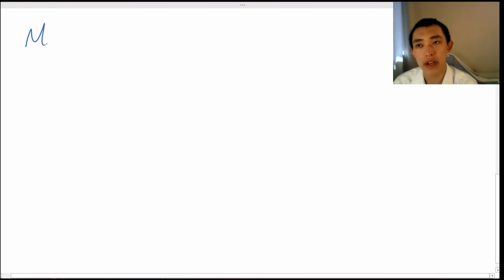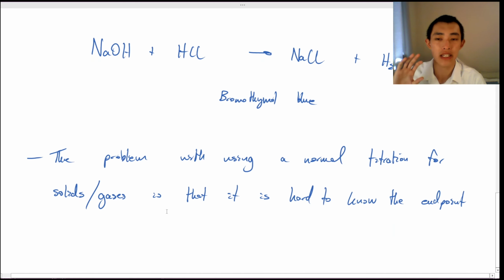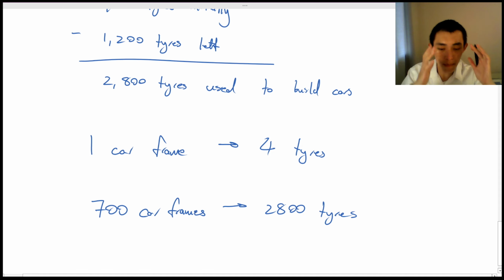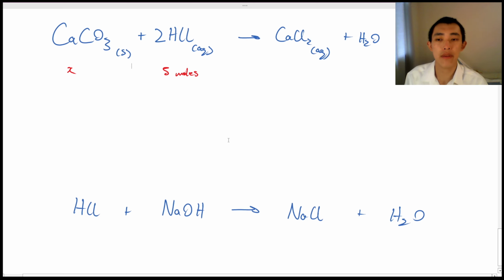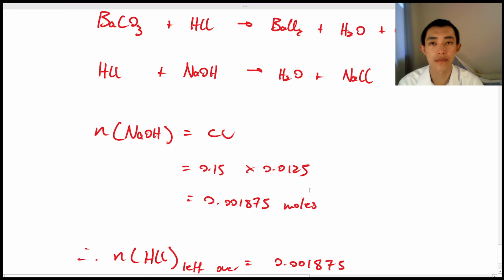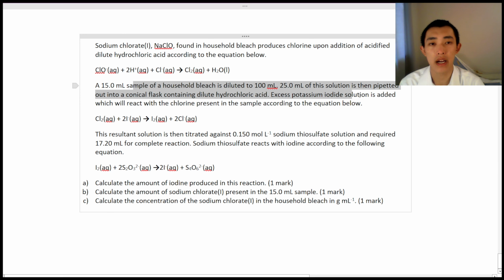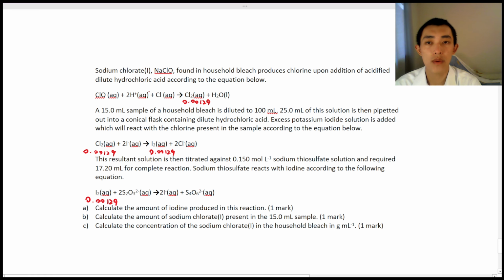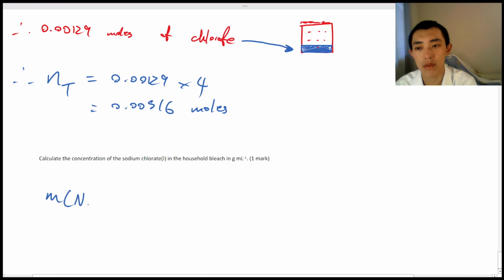Back Titrations Explained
00:00 Motivation
3:54 Analogy
8:15 Example
12:45 Question 1
17:18 Question 2

This video explores how to perform back titrations.

Designed for HSC Level NSW Chemistry.

Tutorgum offers HSC Physics Tutoring, HSC Chemistry Tutoring, HSC Maths Advanced Tutoring, HSC Maths Extension 1 Tutoring, HSC Maths Extension 2 Tutoring. Tutorgum also offers HSC tutoring, science tutoring, year 11 tutoring, year 12 tutoring, Sydney tutoring. Bob Chen is a James Ruse graduate who currently studies medicine at the University of Sydney.